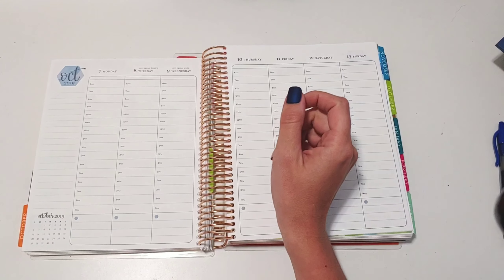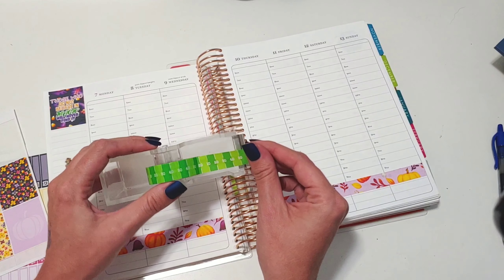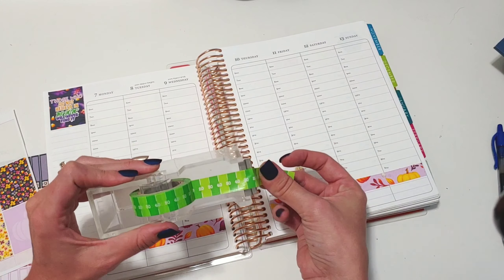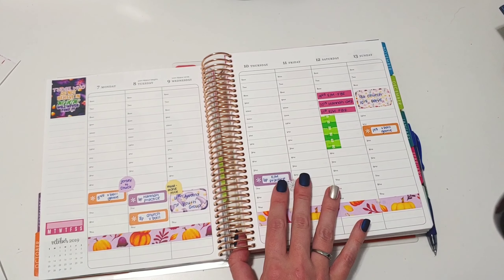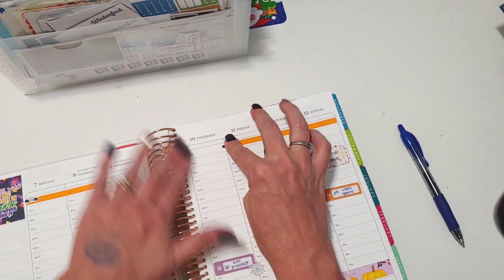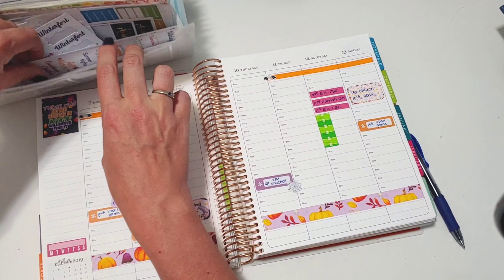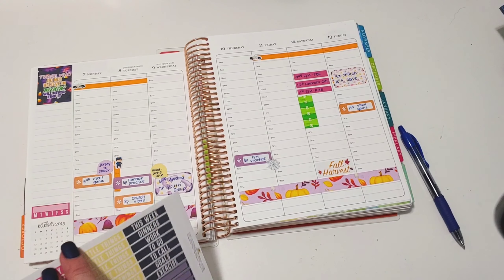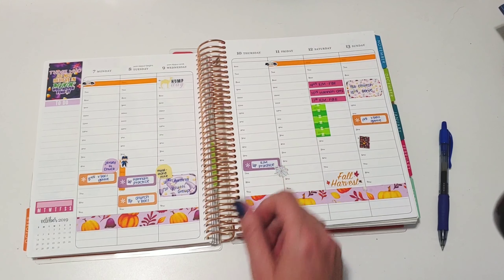Plan With Me | October 7 - 13, 2019 | Erin Condren Life Planner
A peek in how I set up my week in my Erin Condren Life Planner Colorful Hourly!

Trend Enterprise Sports Stickers
Trend Enterprise Weather Stickers

Planneresque on Etsy